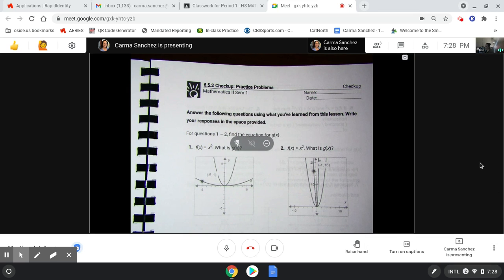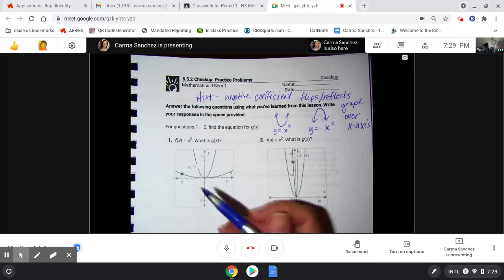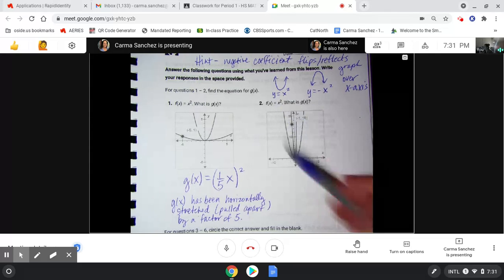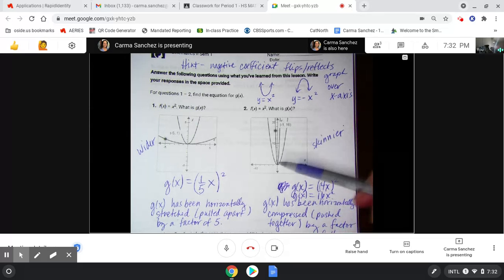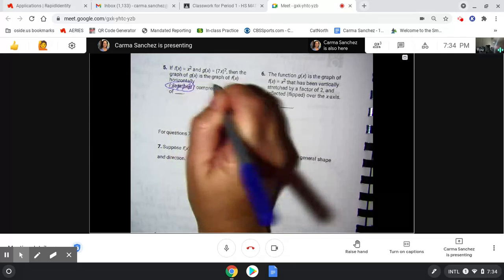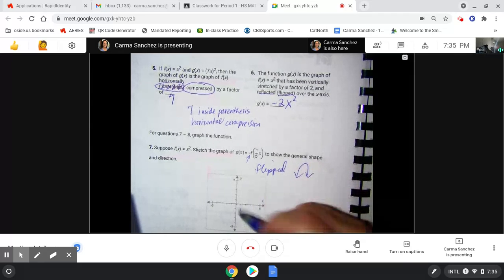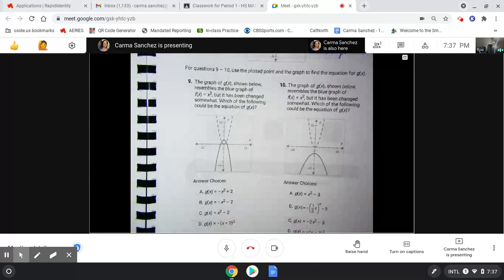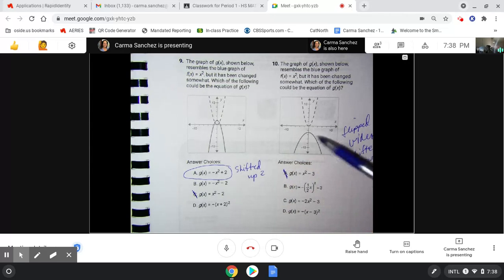M2 6.5.2 APEX Checkup